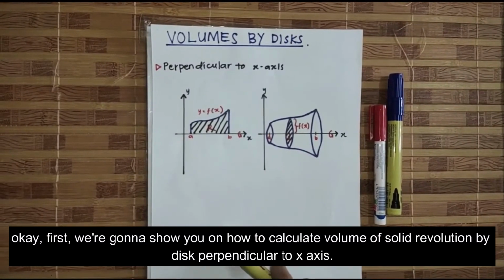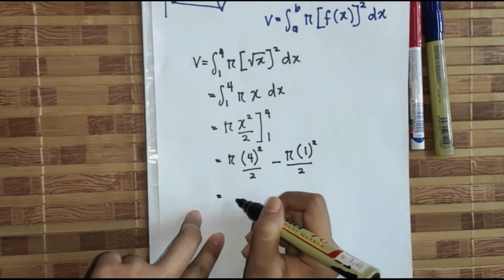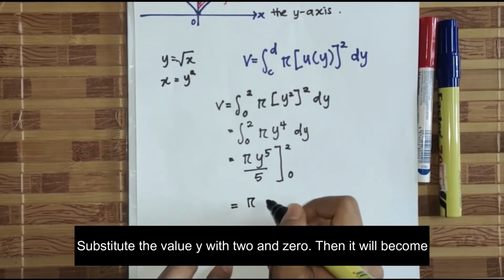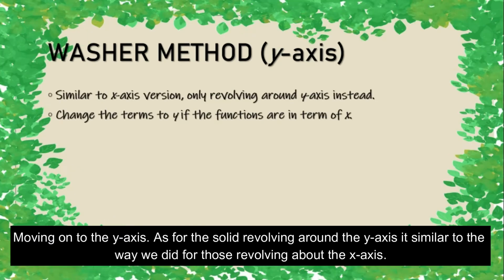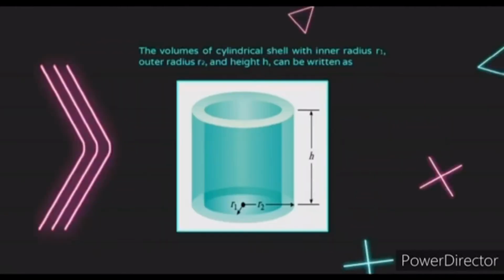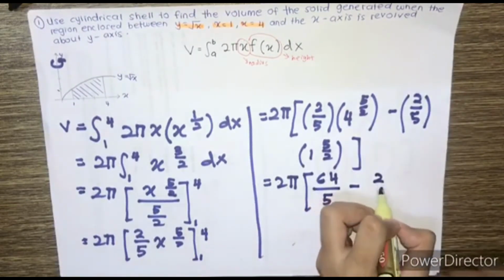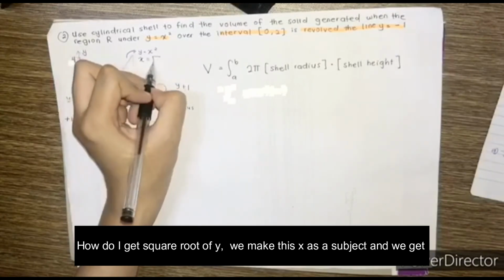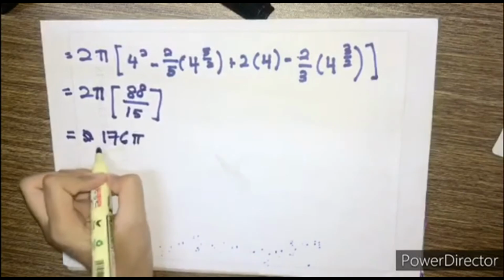Applications of Definite Integral Volumes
CALCULUS SMN3093